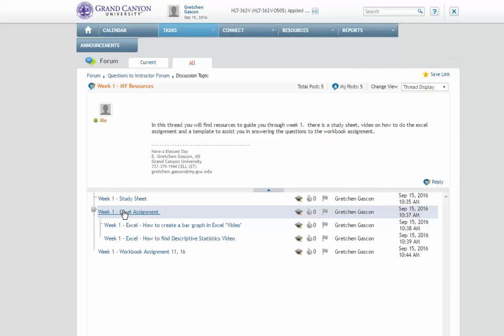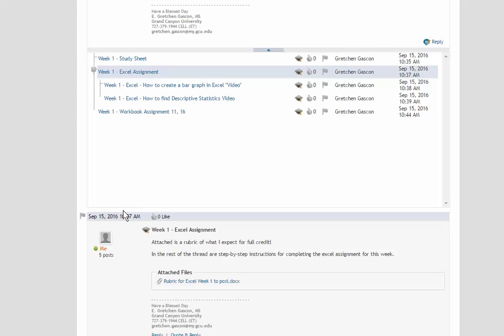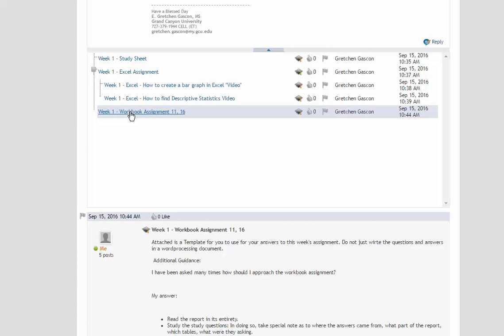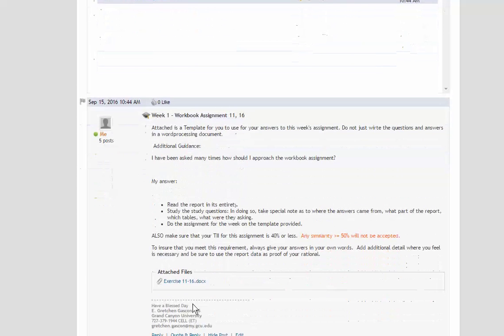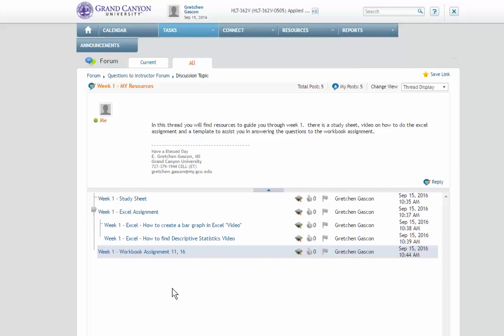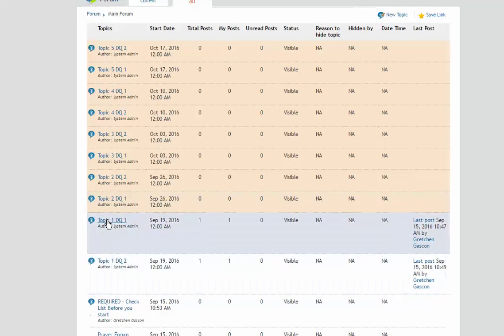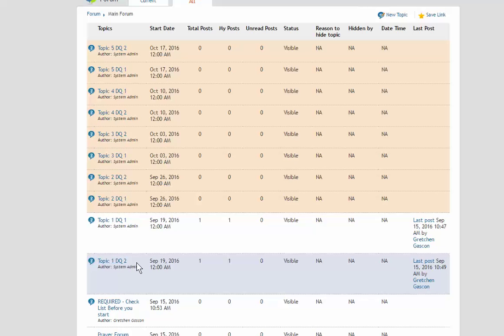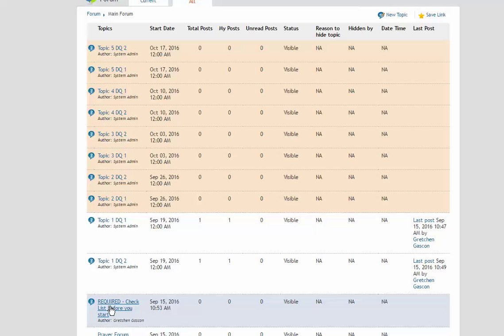Welcome Message HLT 362V